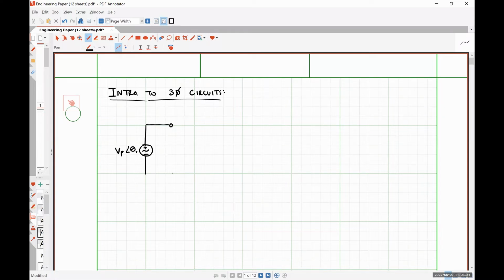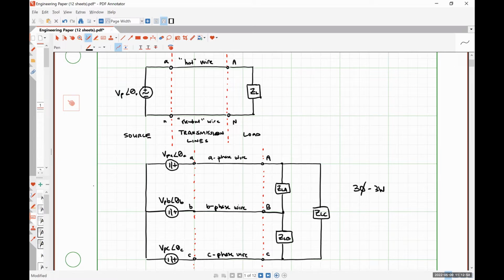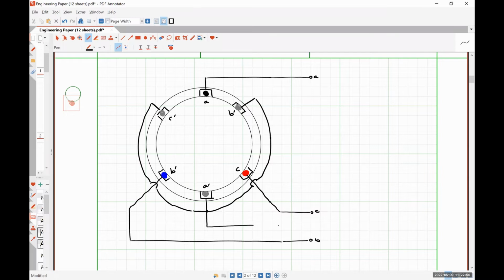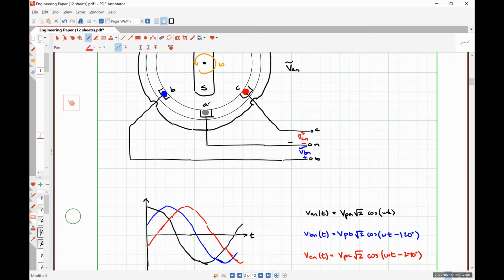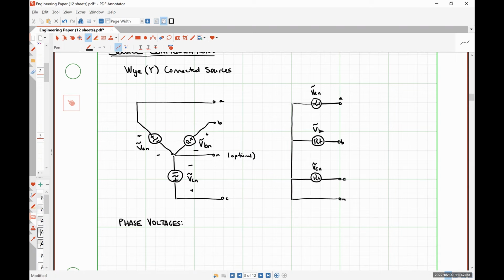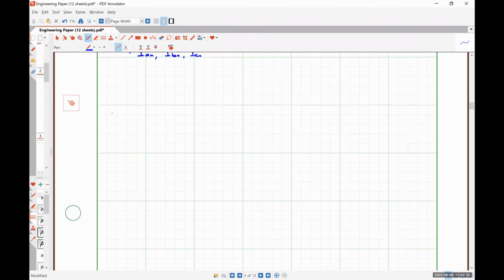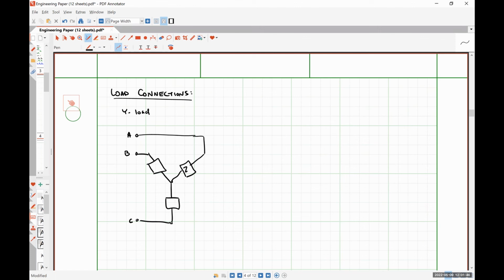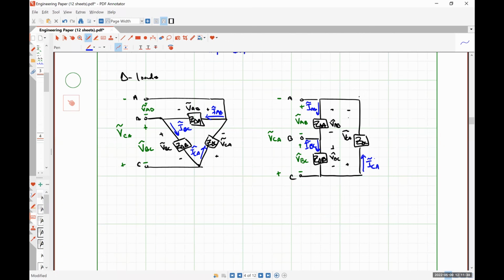ELEN 223 (Spring 2022) - Class Meeting #25 - 05/09/2022